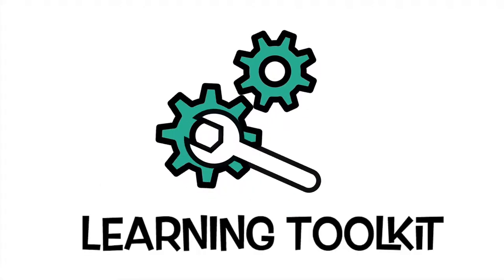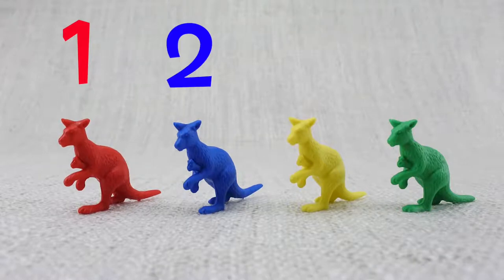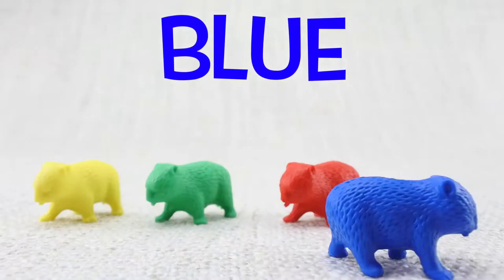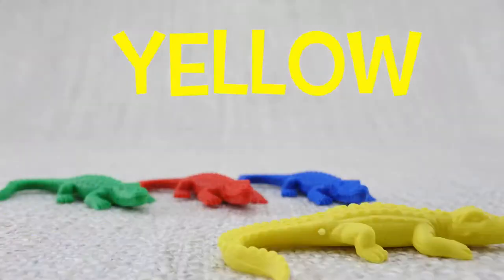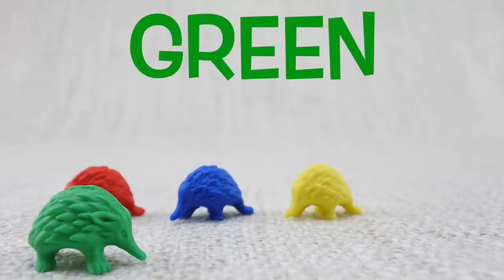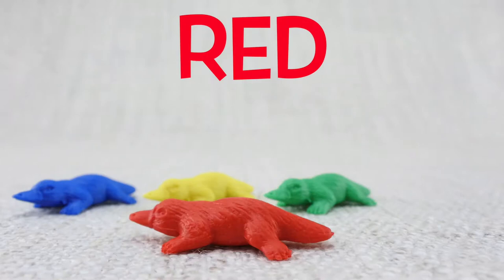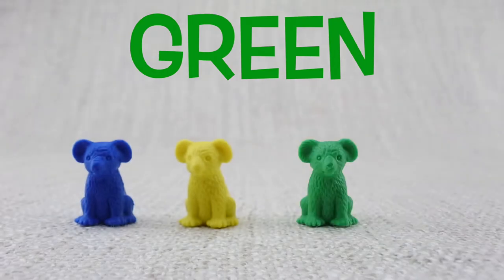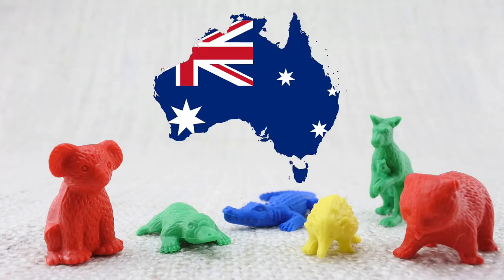Learn COLORS & COUNTING WITH AUSTRALIAN ANIMALS | For Toddlers | Bonus in the Description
Let's learn colors and counting with some amazing Australian animals!

Kangaroos!
Koala Bears!
Wombats!
Crocodiles!
Echidnas!
Platypuses!